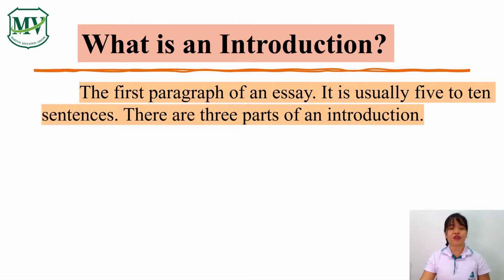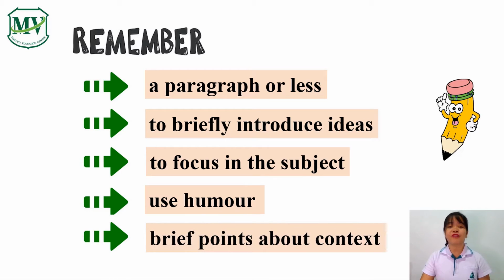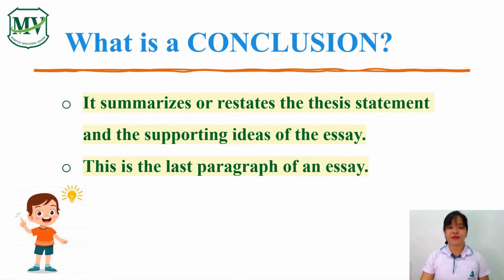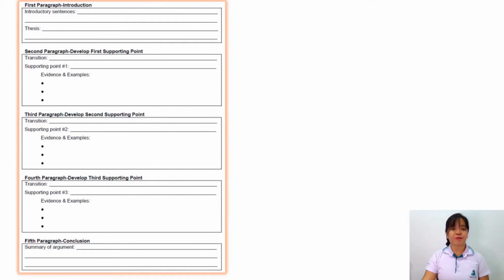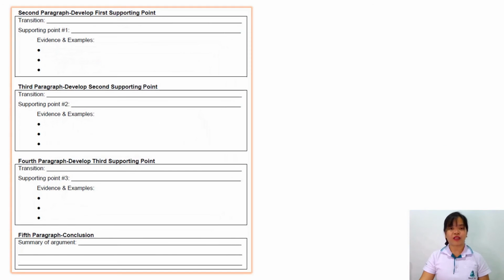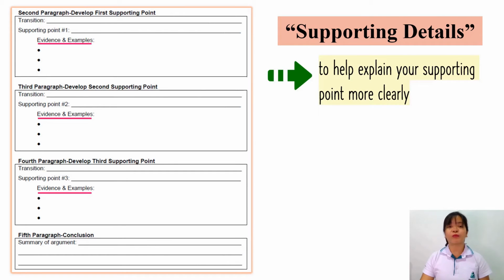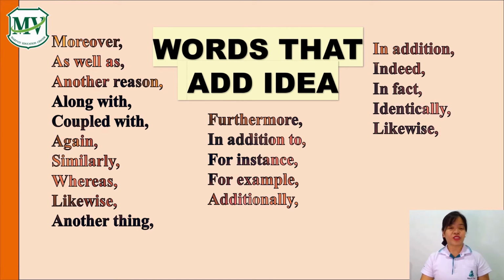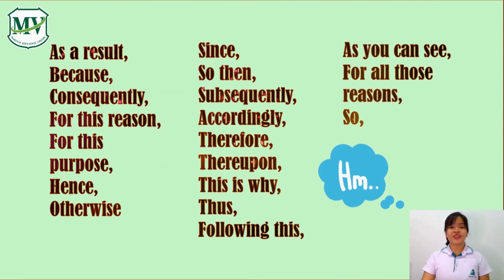เรื่อง Writing Body and Conclusion ภาษาอังกฤษ (Writing) ม.6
MV E-Learning วันนี้เราจะมาเรียนรู้ภาษาอังกฤษที่เกี่ยวกับWriting Body and Conclusion
⭐เนื้อหา Writing Body and Conclusion วิชา ภาษาอังกฤษ (Writing) ม.6
- Writing Body and Conclusion
⭐ดูจบแล้วกดกระดิ่ง เพื่อตั้งเตือน จะได้ไม่พลาด EP ถัดไป ถ้าติดตาม MV E-Learning  ก็เหมือนมี MV E-Learning มานั่งติวให้ข้างๆ สรุปเนื้อหาสั้นๆเข้าใจง่าย รับรองสนุกแน่นอน